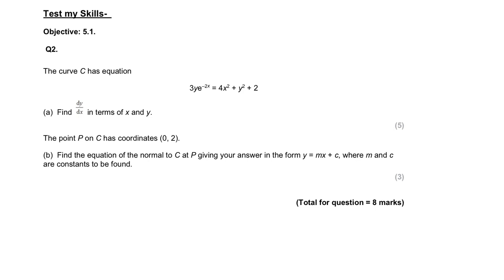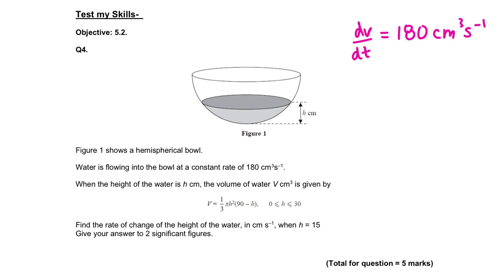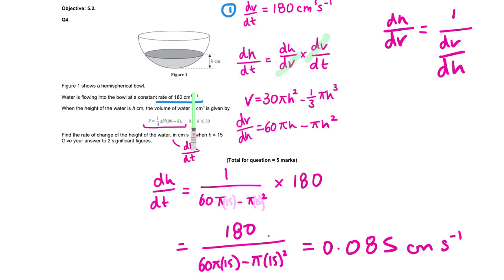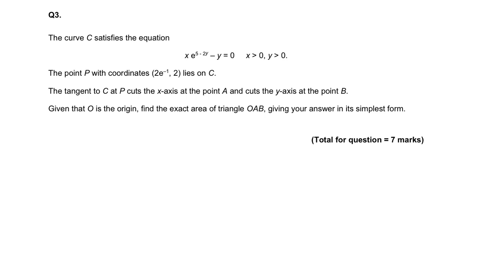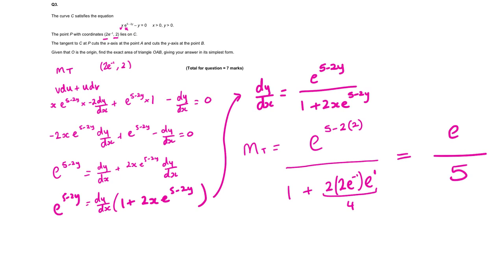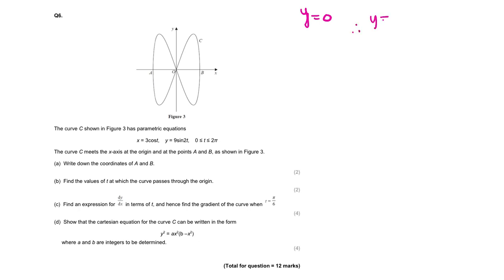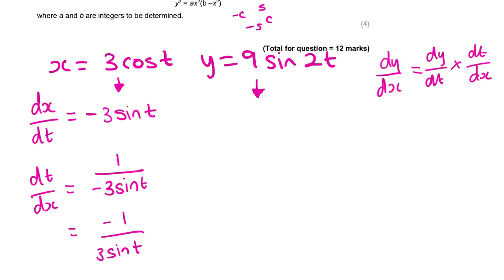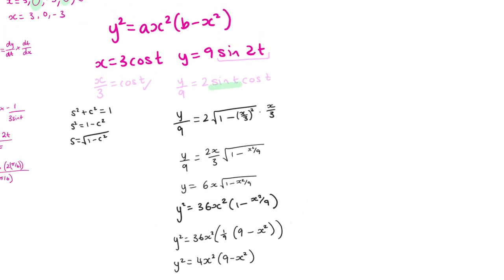Pure 4 - Differentiation Exam Questions A level Mathematics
A mix of Pure 4 Differentiation Equations Exam Questions explained.

Remember these are lessons are to support and I do not recommend just using these, you also need to practice different styles of questions and complete past papers.